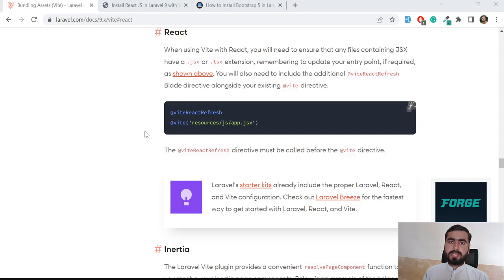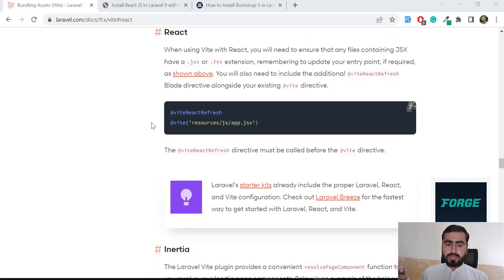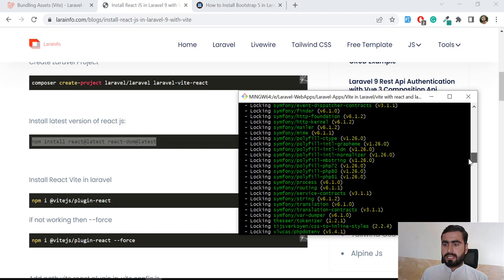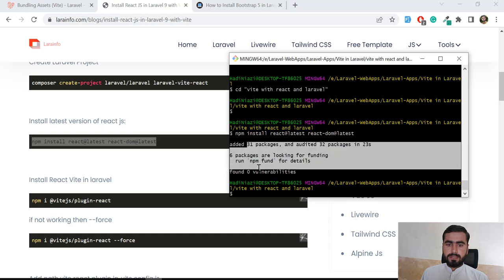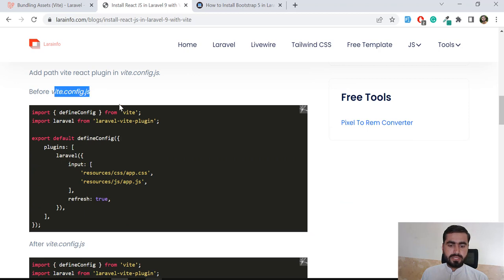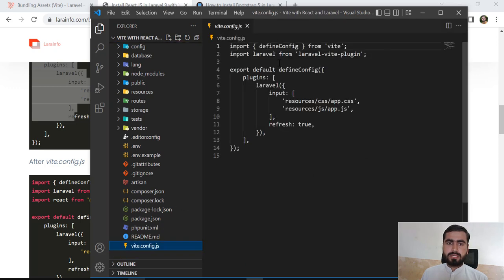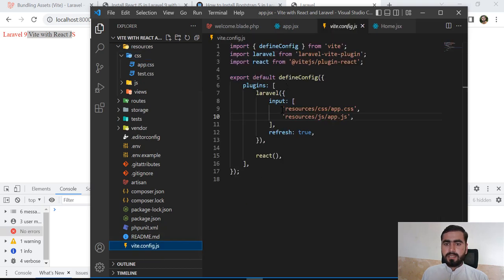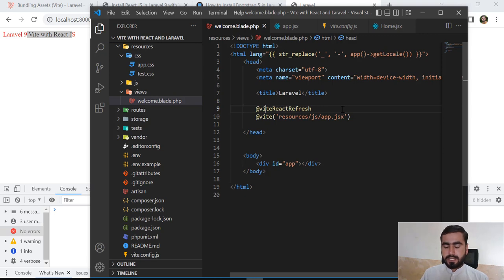(06) Install React in Laravel with Vite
How to install react in laravel with vite
Install react in laravel with vite